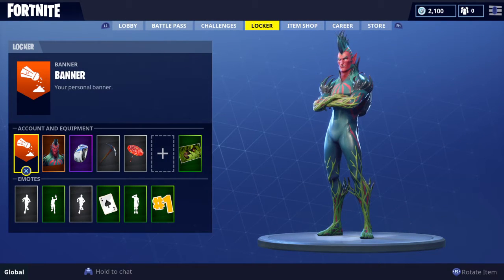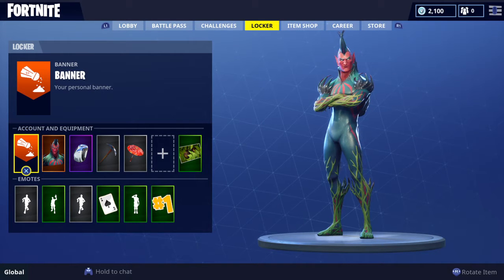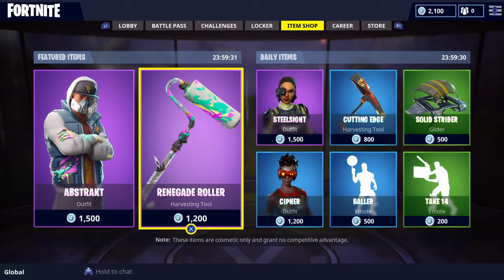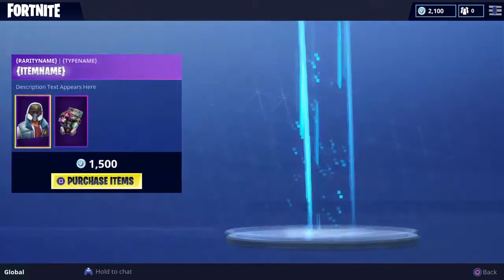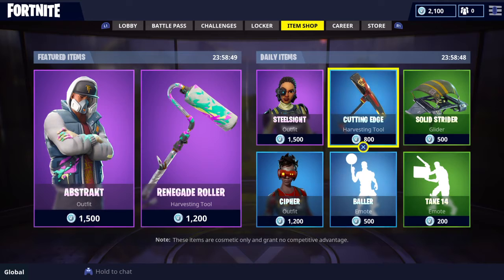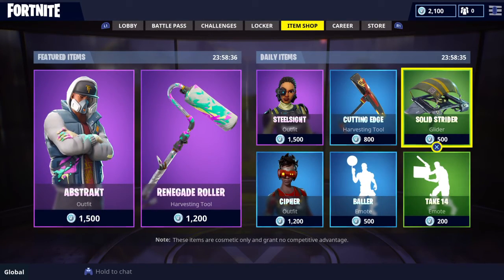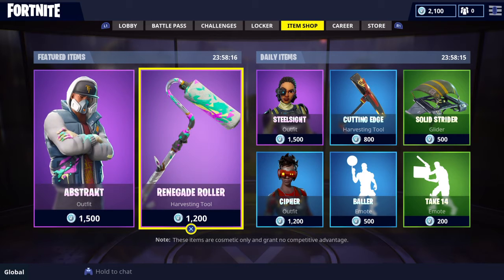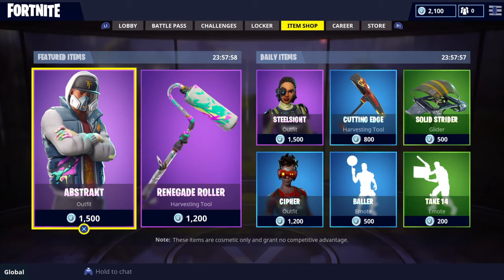*NEW* Frontnite (item shop) 13.6.18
Its so SICK